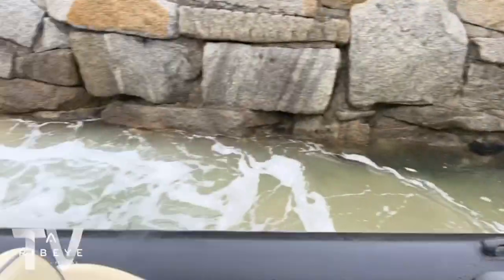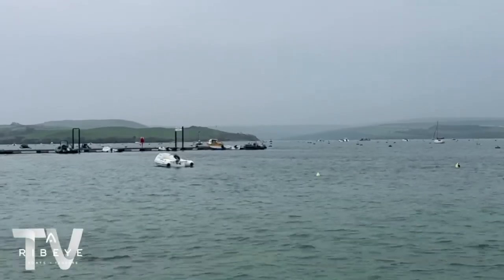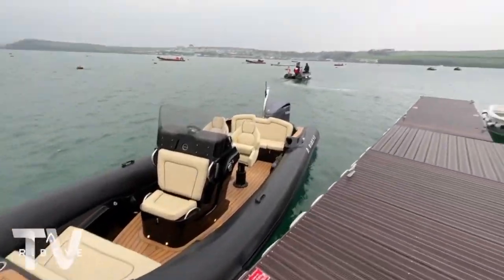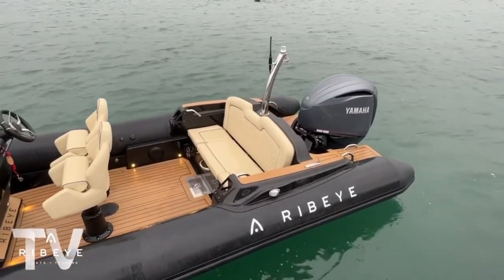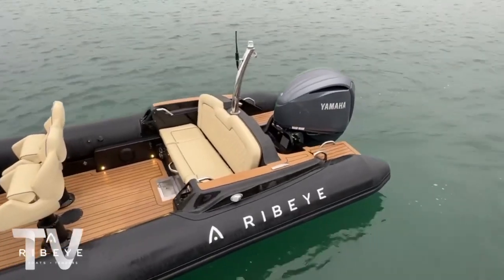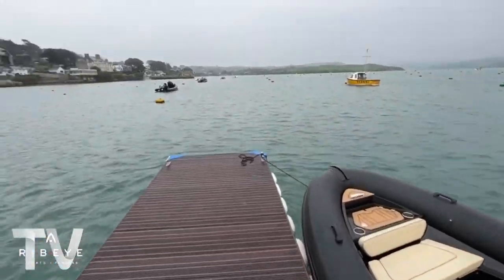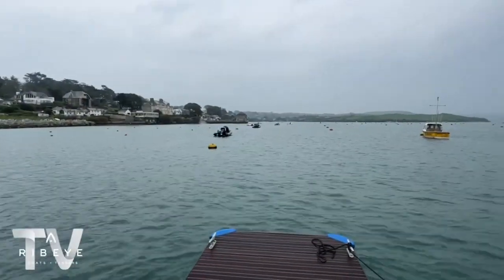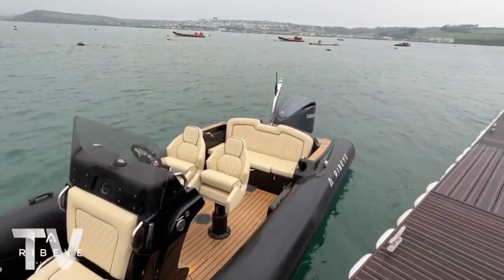Ribeye A683 Boat Trip in Rock, Cornwall & Dolphin spotting 🐬 🚤💨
Demo days are always fun especially when they take us to our favourite 🚤 🇬🇧 destinations 📍.

Join Ross for a great day boating in Rock with a current A550 owner who’s looking at his next Ribeye in the form of an A683. Topped off with a Dolphin run 🐬, the boating season is officially underway! 🙌🏼

Get in touch with the Ribeye team now to discuss your boating requirements. We’d love to hear from you!